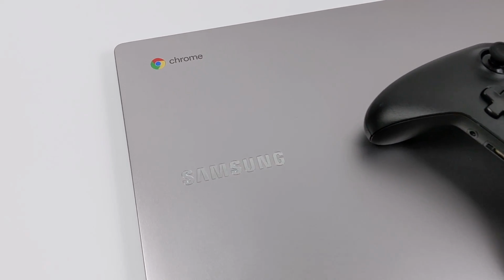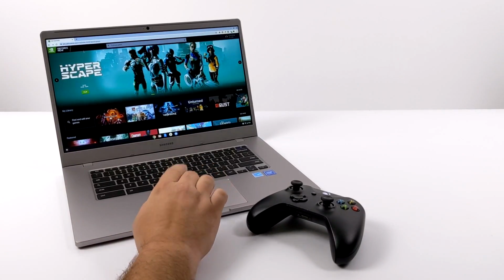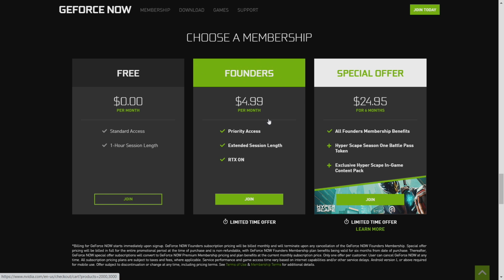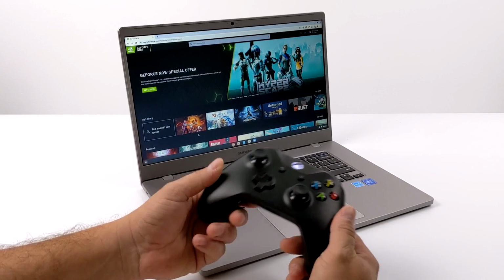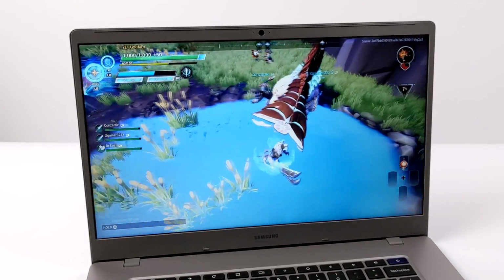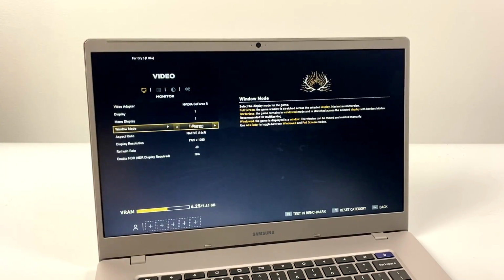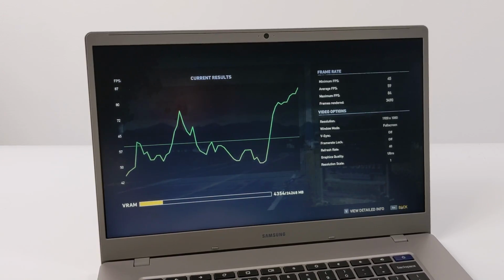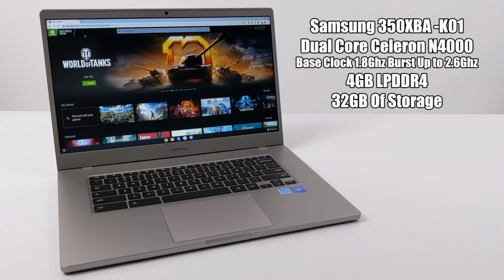Geforce Now For Chromebooks is Here!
In this video, we take a look at GeForce now running on a Chromebook.
This is the Official Nvidia method and it works amazingly!
Geforce now offers 100’s of ready o play games from games you already own on Steam Epic and Uplay plus they offer a ton of free to play games like Fortnite, Dauntless, and many many more!

ETAPRIME
12520 Capital Blvd Ste 401 #108